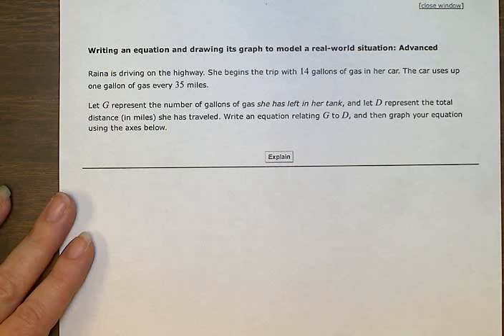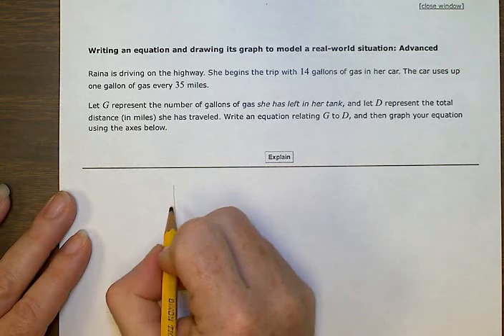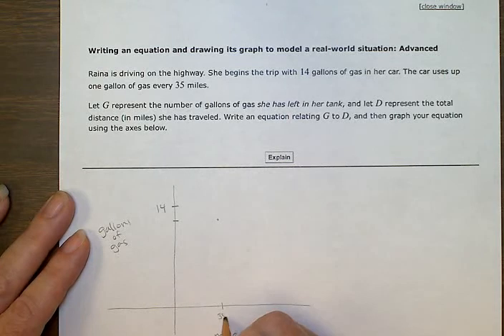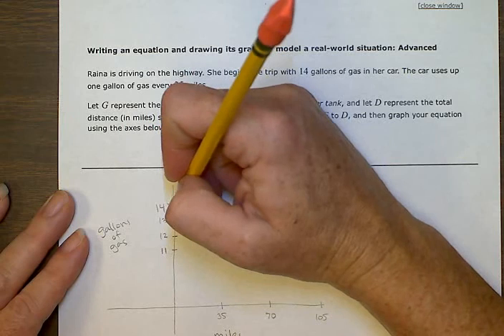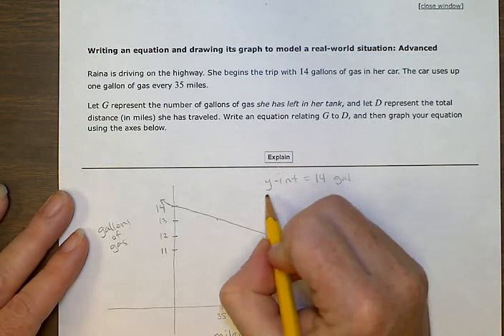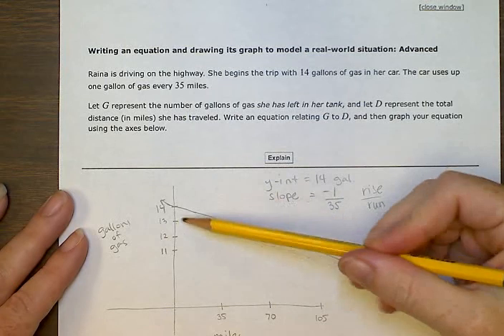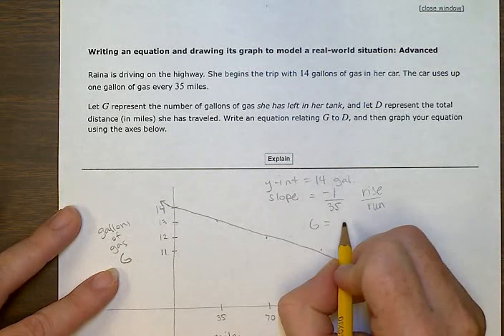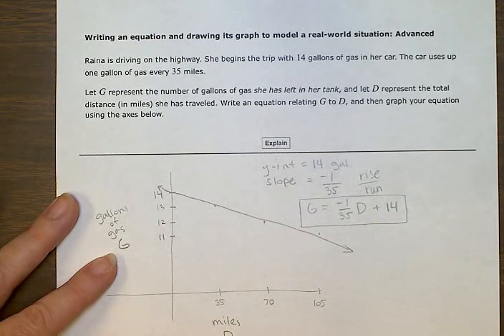ALEKS Writing an equation and drawing its graph to model a real world situation Advanced (BR)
Writing an equation and drawing its graph to model a real world situation Advanced